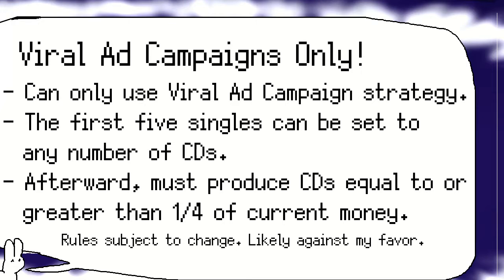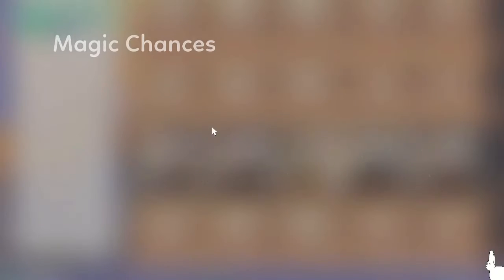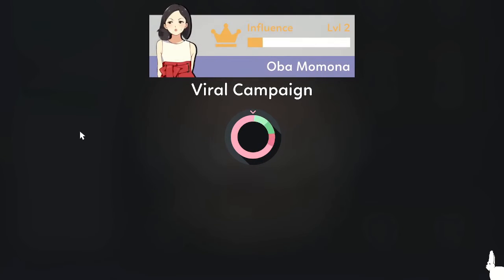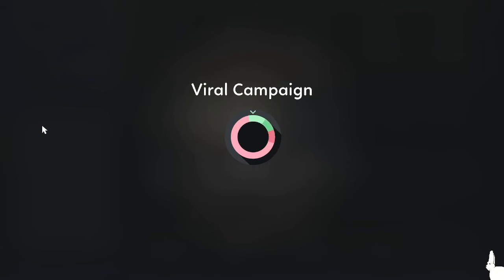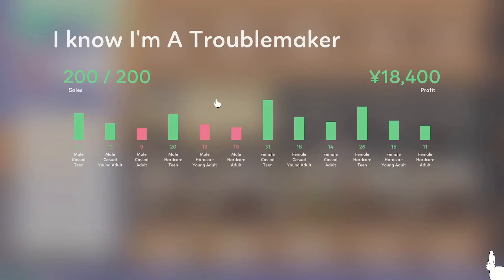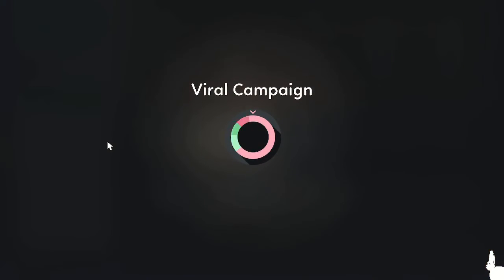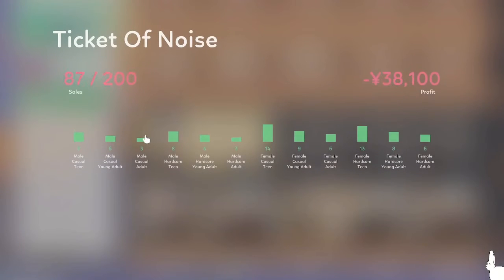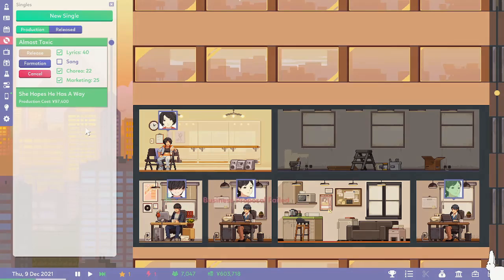Viral Ad Singles Only - Idol Manager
[Challenge] This isn't a wheel of morality at all!